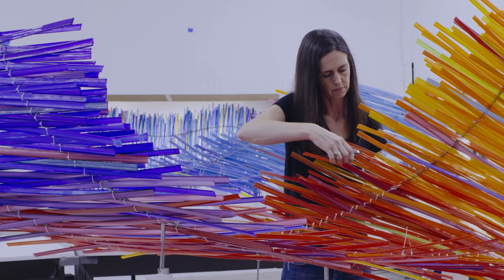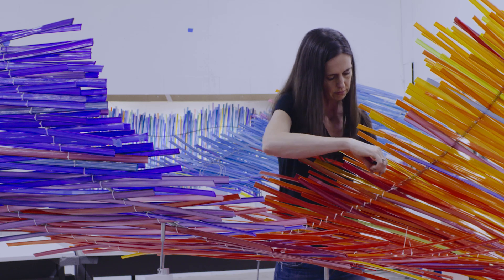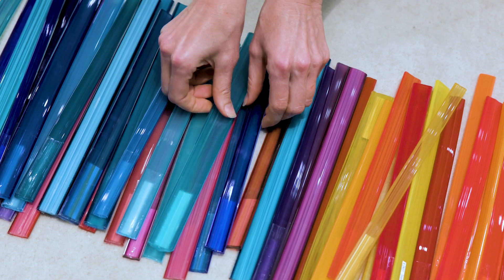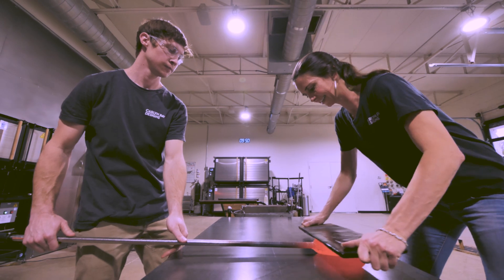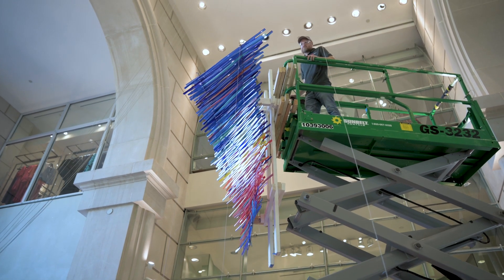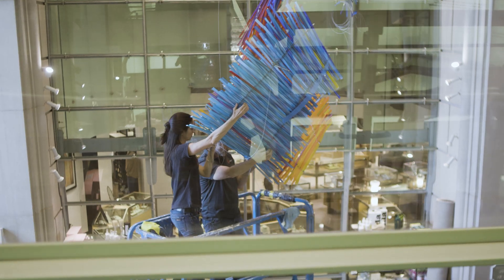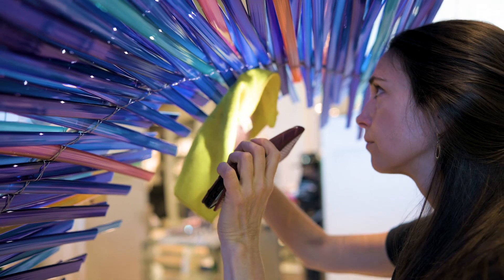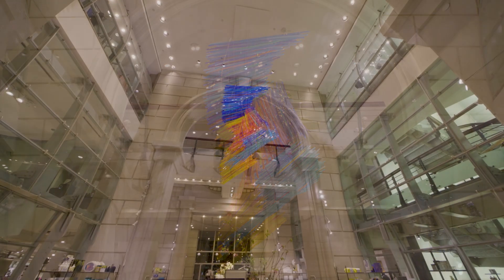"Rhapsody" Weaving at Stanley Korshak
Around 600 woven colorful strands of hand pulled glass undulate and are suspended in space.  Artist Carlyn Ray titles this piece “Rhapsody”- an ecstatic expression of feeling.  This piece represents Korshak DNA.

Community, values, uniqueness, and quality all are important to Crawford Brock, owner of Stanley Korshak.  This is what attracted him to Carlyn- a Dallas artist, deeply involved with the community, having trained with the best in the world, and creating exquisite art.  He first envisioned a piece that would transform the space, be an expression of Korshak, and bring life and happiness to the area.  The Korshak family and Carlyn picked out bright colors. Then Carlyn rendered the piece to create a vortex of color.

Carlyn’s feeling around “Rhapsody” is how light, color, and movement all play together to allow this elation of being.  Glass holds light and color and permeates energy.  The wrapping of forms and the dancer-like twist give life to the piece.  Just as the Korshak family supports each person coming in the store, discovering what makes them feel confident, unique, and an expression of their highest selves all through the quality and the feel of what lies on their skin.

This is Korshak DNA an ecstatic expression of feeling through beauty and inspiration.